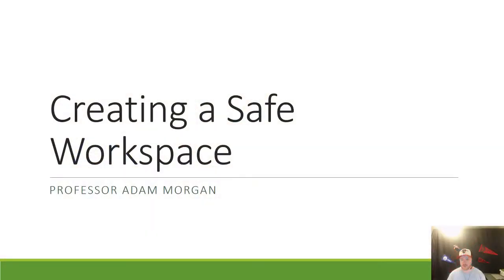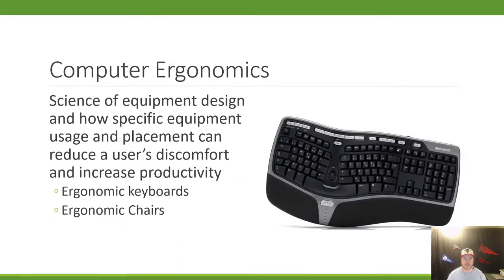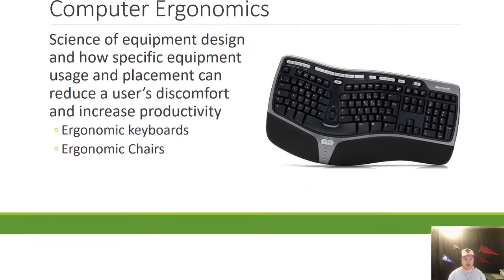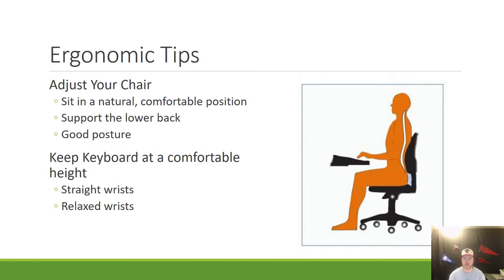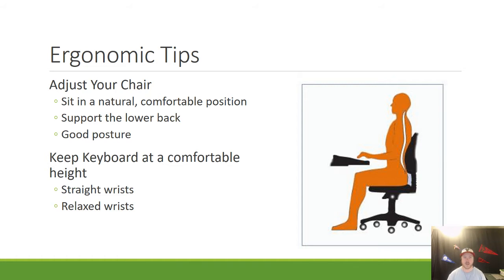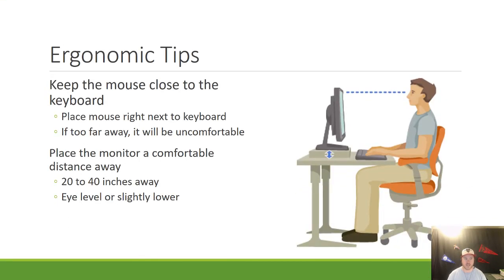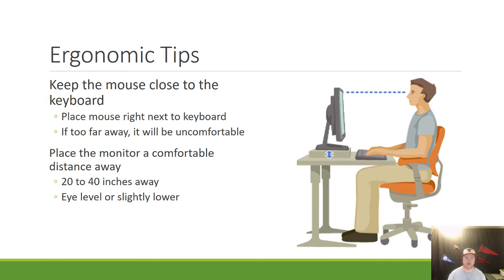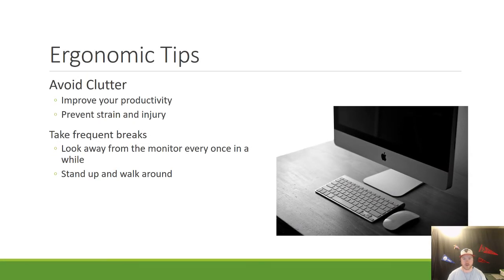Computer Fundamentals - Creating a Safe Workspace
This video discusses computer ergonomics and how to create a safe work station. I then go over some tips and tricks to use at the workspace to create a more ergonomically friendly environment.

Here is a full list of tutorial videos available on my channel:

Windows 10:
Perform Basic Mouse Operations
Create Folders

Outlook 2016
Basic Tutorial